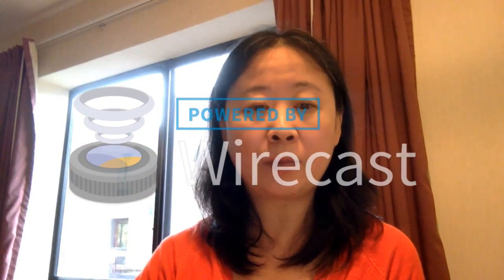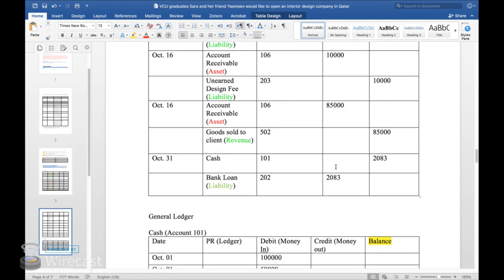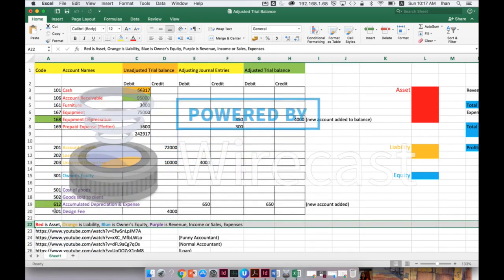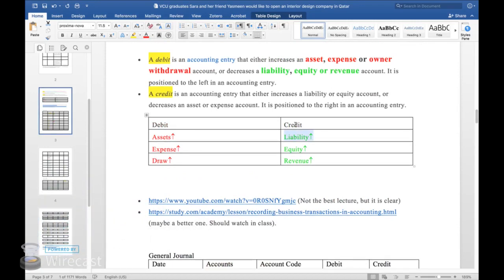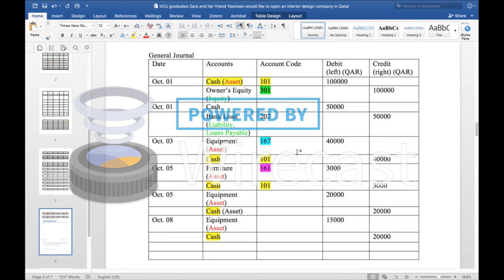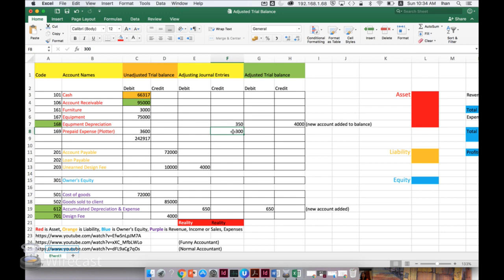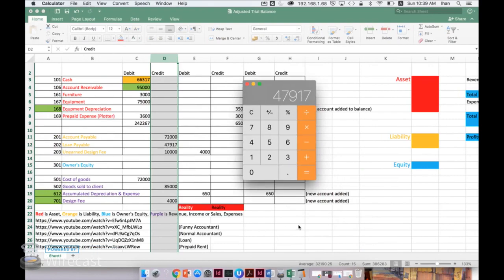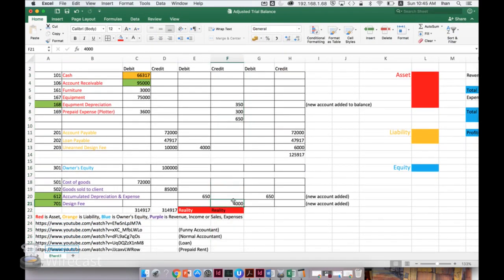IDES330 Accounting Basics